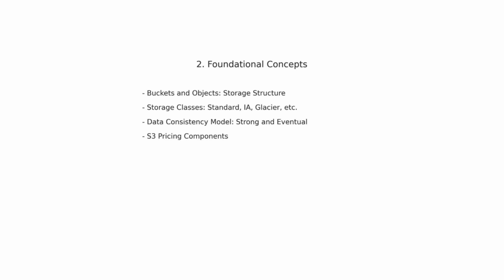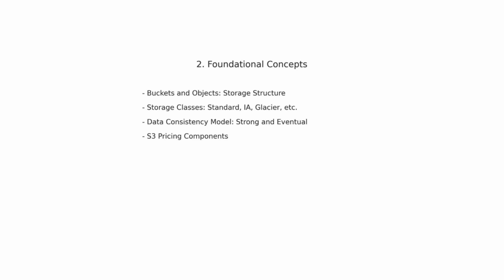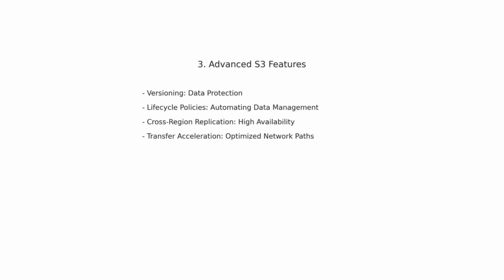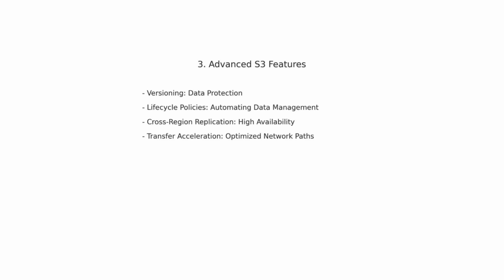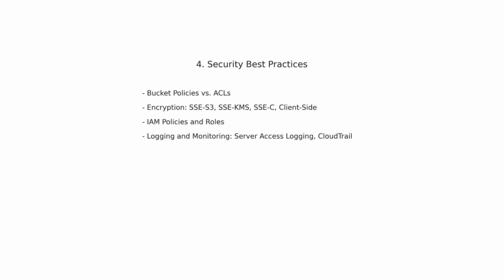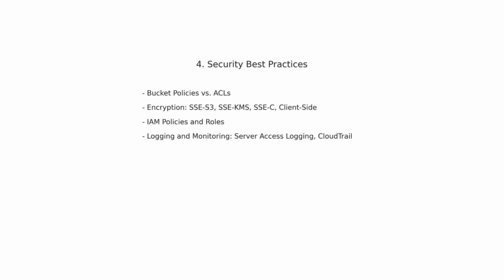Amazon S3 for AWS Certification: Key Concepts Explained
Unlock the key concepts of Amazon S3 crucial for passing your AWS Certification exams. In this video, we cover the fundamentals of Amazon S3, including storage classes, bucket policies, data management, and security best practices. Whether you're preparing for the AWS Certified Solutions Architect, Developer, or SysOps Administrator exams, this tutorial provides clear and concise explanations to help you succeed.

AWS Certification
Amazon S3
AWS S3 Tutorial
Cloud Storage
AWS Certified Solutions Architect
AWS Certified Developer
AWS Certified SysOps Administrator
AWS S3 Storage Classes
AWS Exam Preparation
Cloud Computing